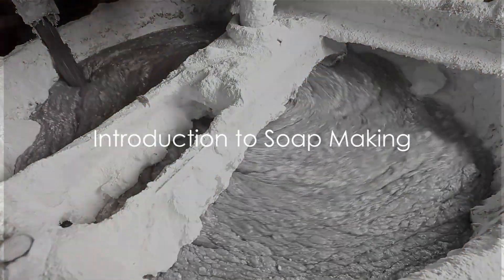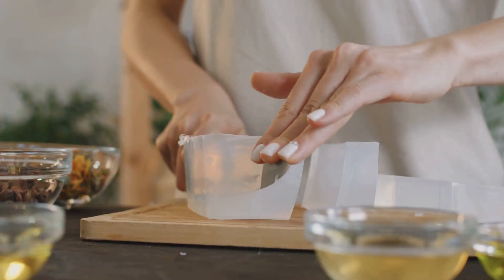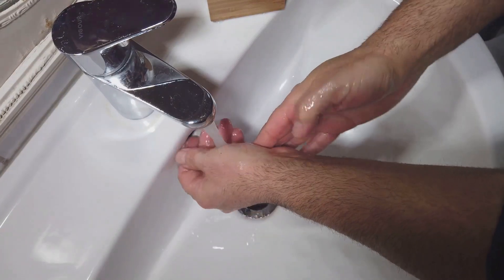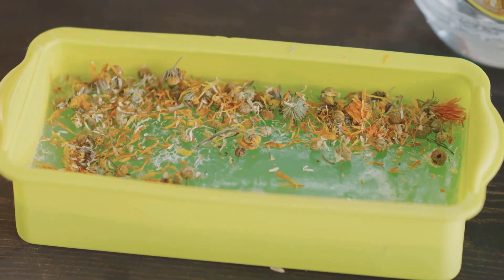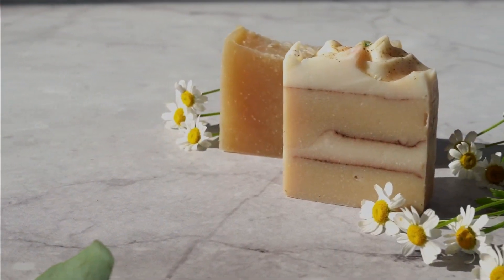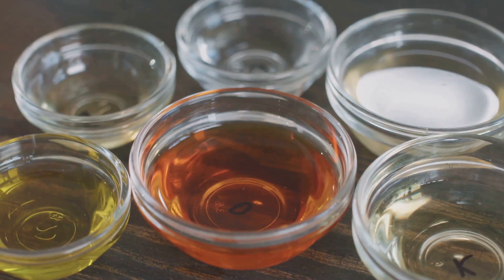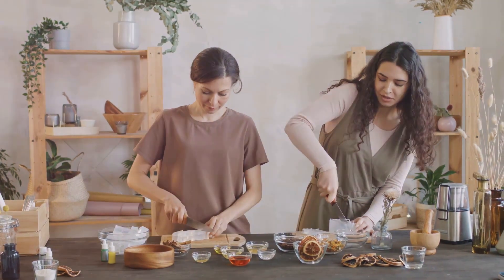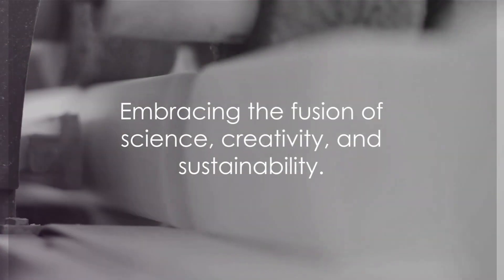The Alchemy of Clean: Homemade Soap Making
In this 2-minute video, we delve into the fascinating world of homemade soap making, blending artistry and science to create a truly unique and eco-friendly craft. Learn about the ingredients, techniques, and benefits of making your own soap at home. Join us on this creative journey and discover the joy of crafting your own personalized soaps. Happy soap making! 🌿🛁